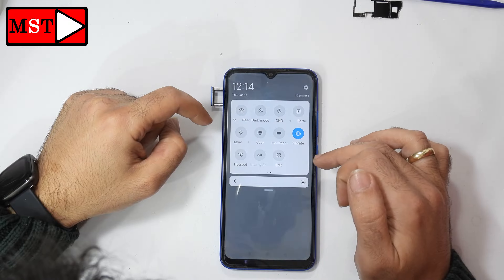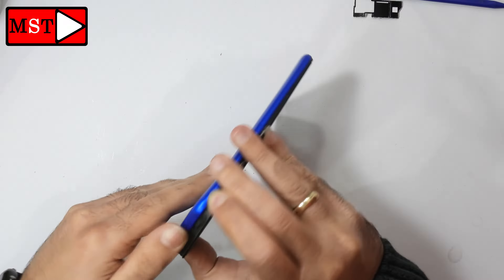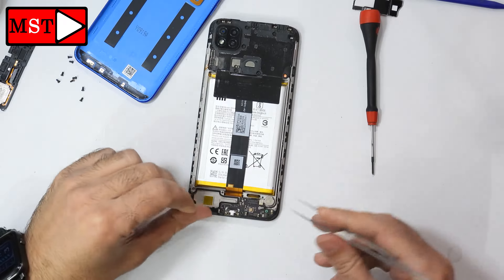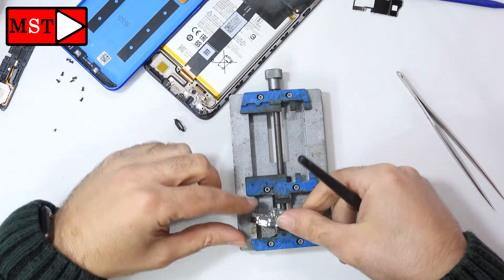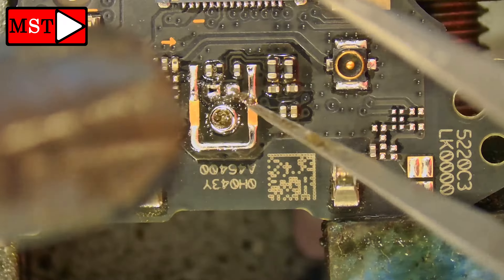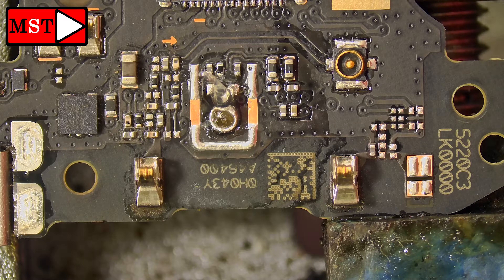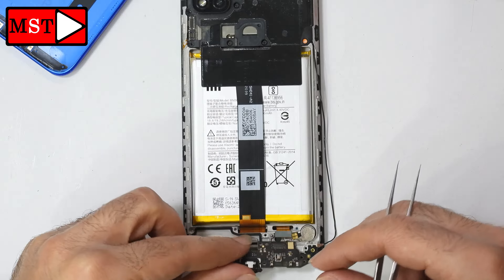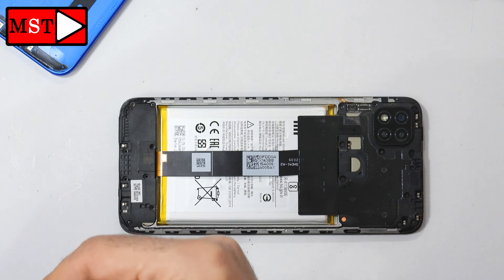Redmi 9 Microphone Not Working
MST
we got this device microphone not working during calls, only working while on speaker so keep watching to learn how to replace new microphone for redmi 9 .